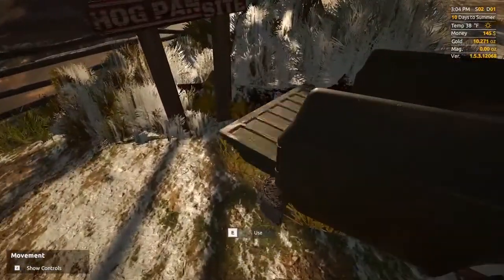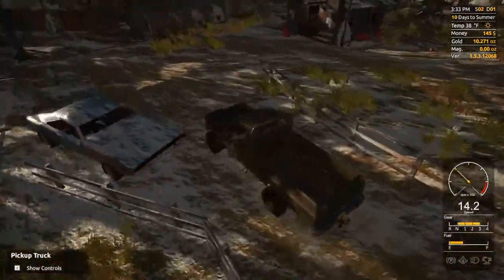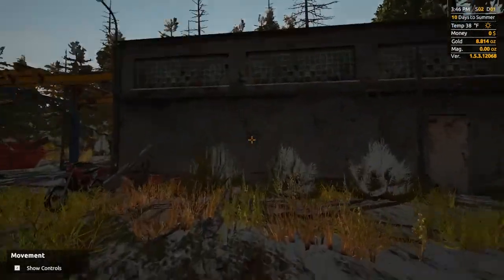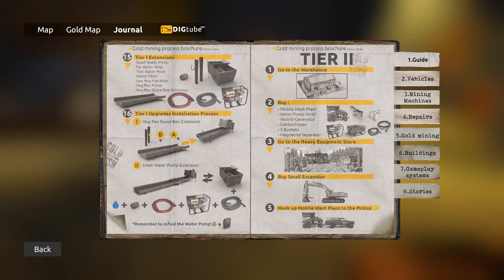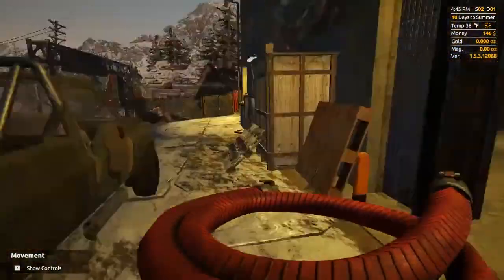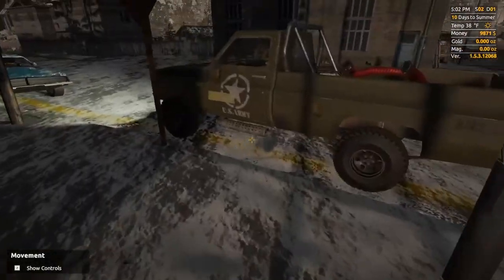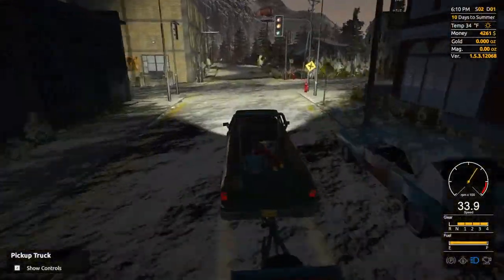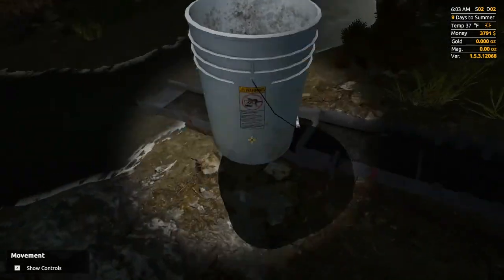Gold Rush: The Game | Part 2: Klondike Bars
Maybe I would have been able to smelt all ten ounces of gold at once if I hadn't spent the extra money on the sluicebox extension and the hog mats to go with it. Then again, I like the amount of gold you get from rinsing four mats at once instead of just two. You spend a little extra time driving a tiny bar of gold over to the bank, but people don't generally play simulator games because they're looking for instant gratification.

Nobody likes watching ads, so I don't monetize any of my videos. If you've enjoyed the content and want to support the channel in some way, consider hitting the Like button, leaving a comment, sharing the video, or following one of the links below.

Based on the Discovery Channel show of the same name, Gold Rush: The Game does what it can to simulate the life of a prospector in Alaska. This includes not only handling the finances of the company, but also running and maintaining the various equipment involved in collecting gold. Developed by Code Horizon and published with the help of PlayWay S.A., it is currently available on PC with plans for release on PlayStation 4 and X-Box One in the future.

The life of a prospector ain't what it used to be. Sure, you can still pan for gold like they did back in the mid-1800's, but now you have better options: diesel water pumps, magnetite separators, conveyor belts, dump trucks, front loaders.. assuming you have the cash to cover the expenses, of course. Until then you're just another greenhorn with dreams of striking it rich, a shovel, and the natural beauty of small town Alaskan wilderness.